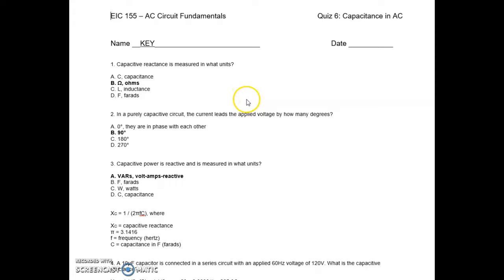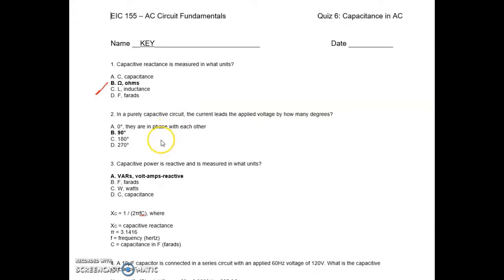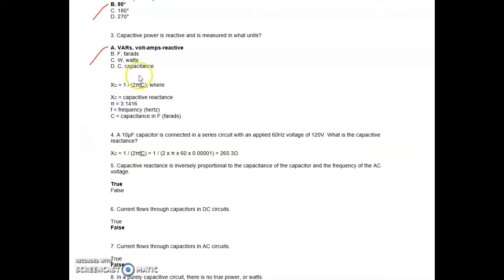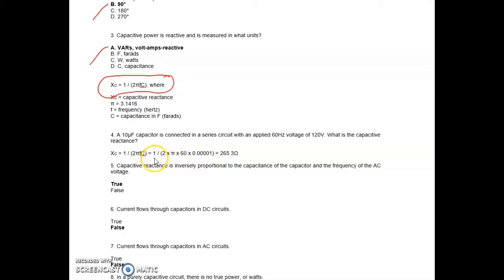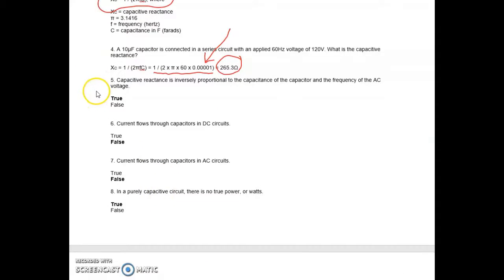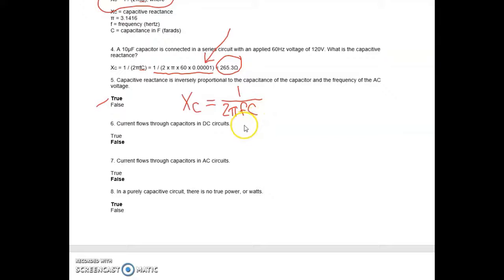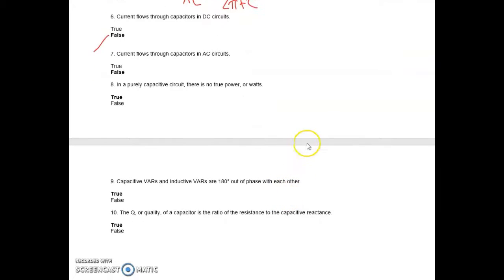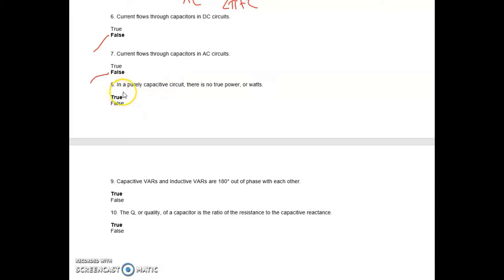Week 6 Quiz Review Video